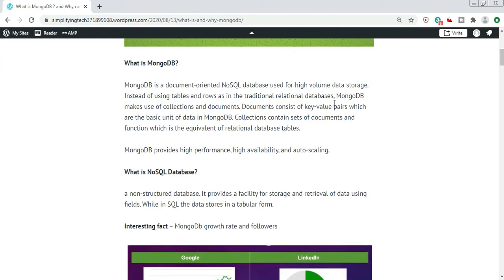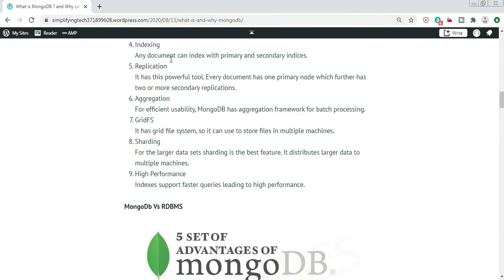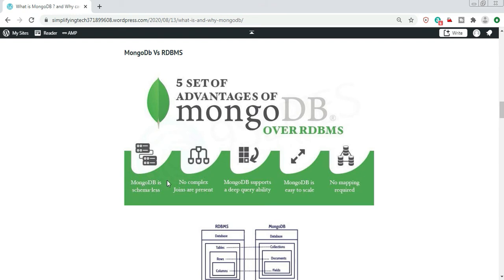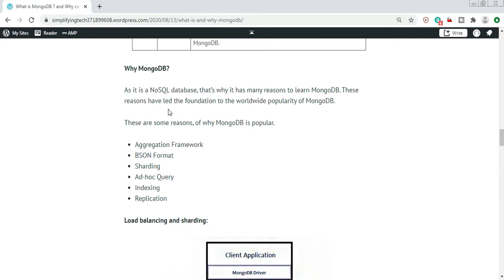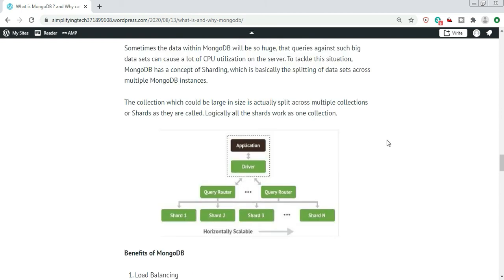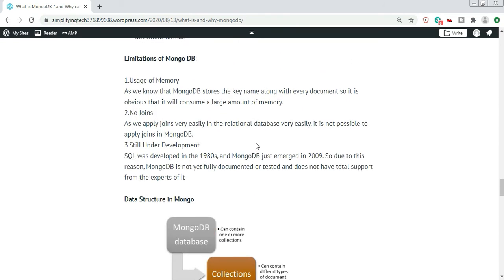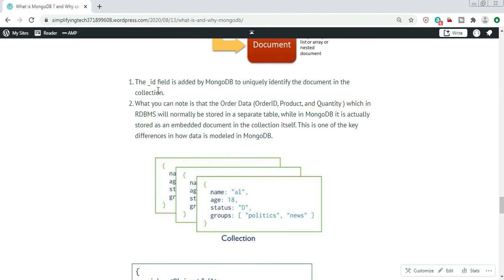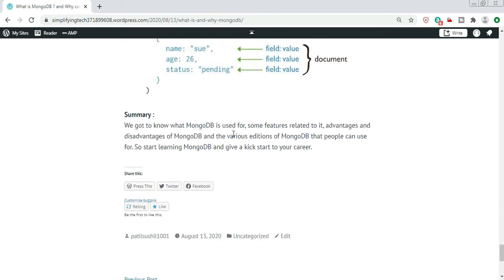What is MongoDB? Why We Can Use MongoDB? | MongoDB Features | MongoDb Vs RDBMS 2020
Simplified what MongoDB is, and  its core concepts in diagrammatic ways
In this video we are focusing on below points
What is NoSQL Database?
MongoDB Features
MongoDb Vs RDBMS
Why MongoDB?
Load balancing and sharding.
Benefits of MongoDB
Limitations of Mongo DB
Data Structure in Mongo
What is mongoDB Collection.
Kickstart to NOSQL Database.